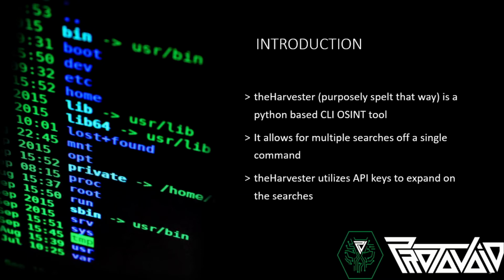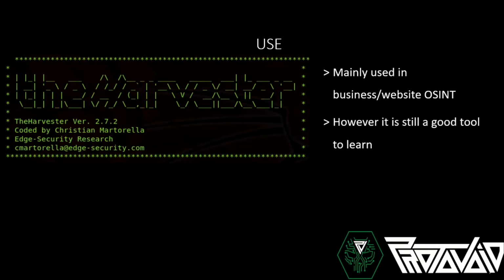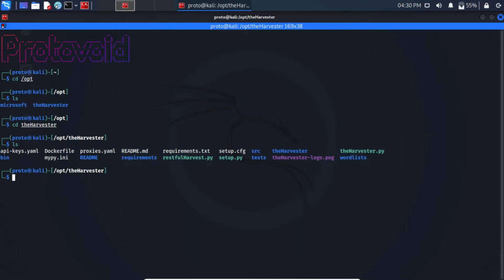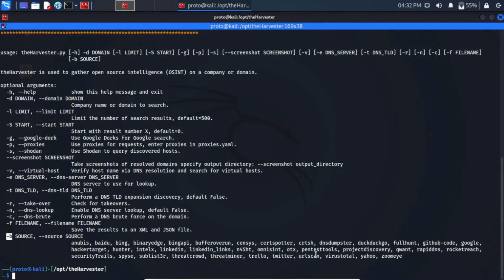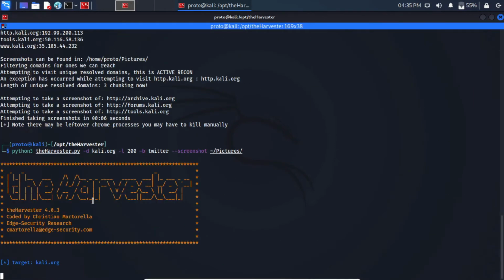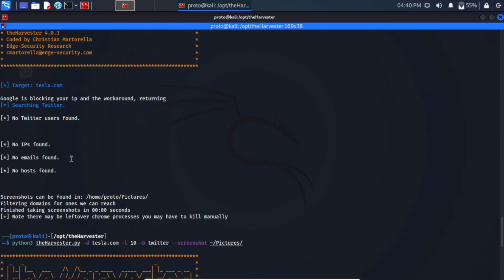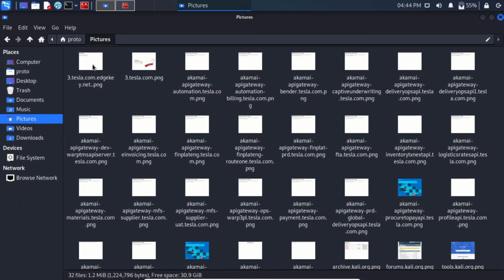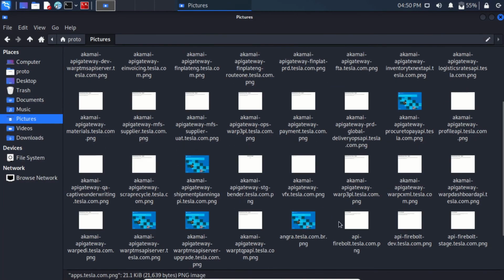ToolTip: theHarvester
Today’s tool tip is on an OSINT tool called theHarvester.

Check out the video for its background, installation, and use.

This video is a bit different than the rest; I am trying a new style of teaching when it comes to these videos. Please let me know what you think of the style (PowerPoint then using the tool) and any suggestions or comments!